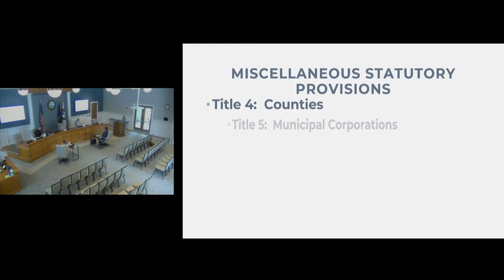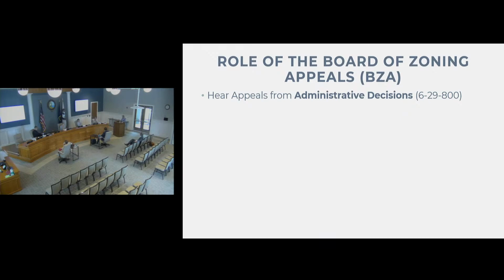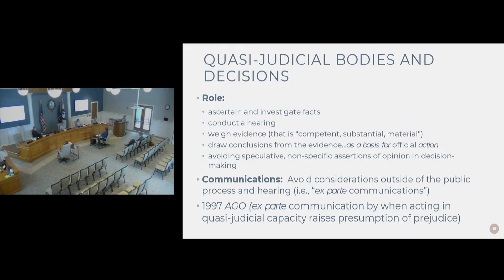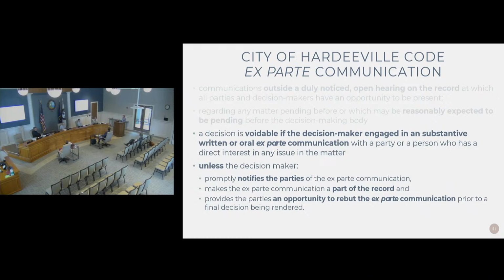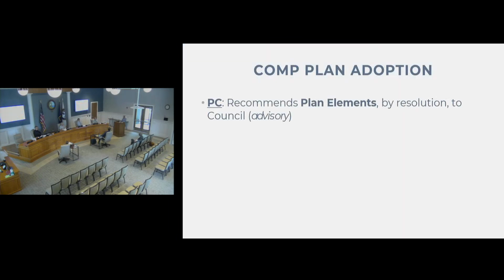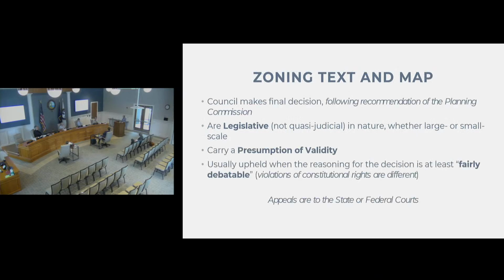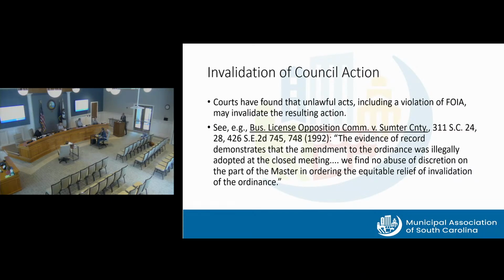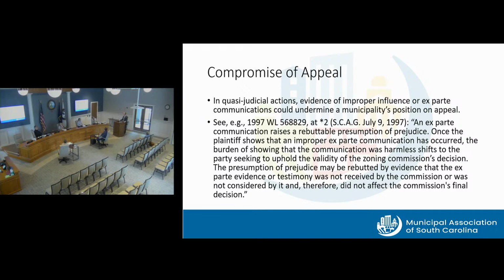Town Council Training Workshop - March 27, 2023